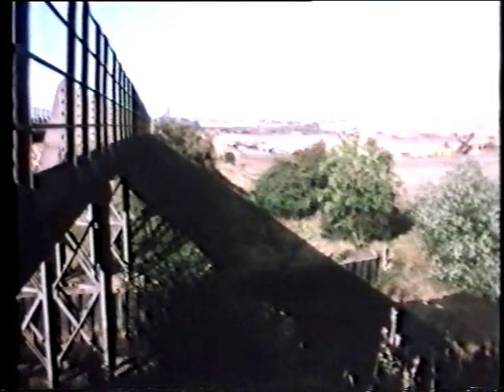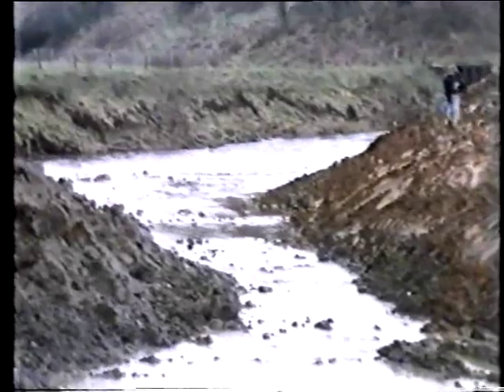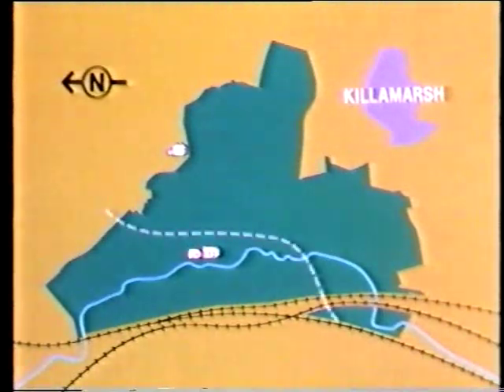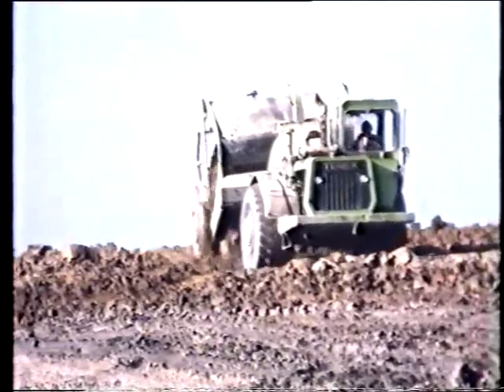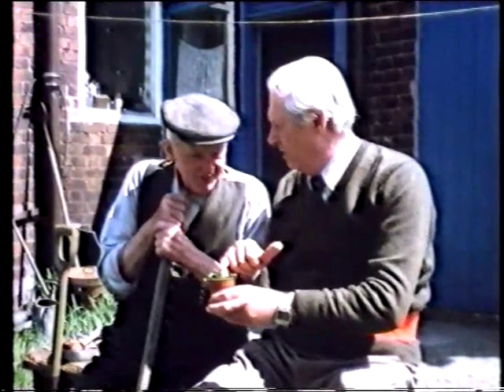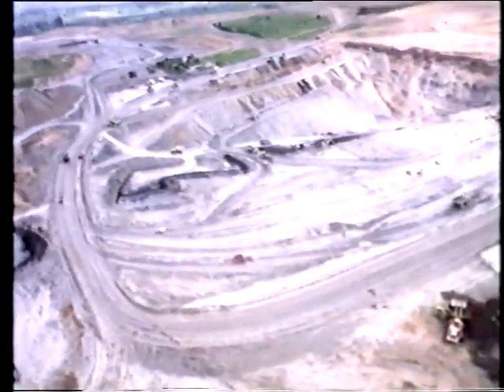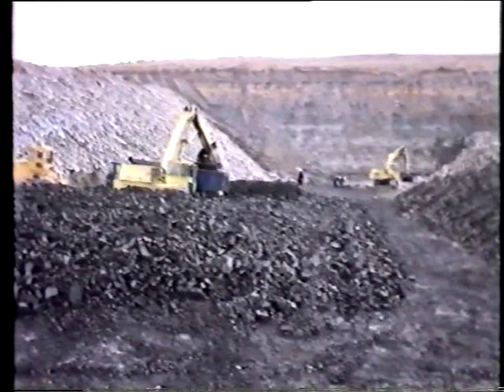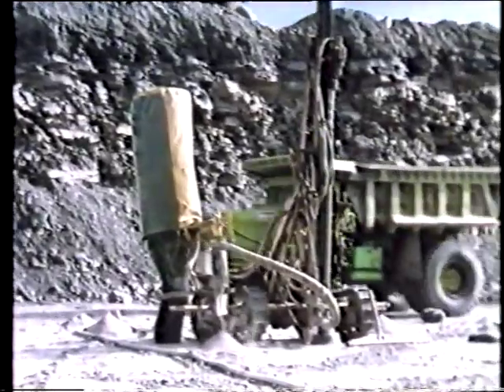Meadowgate, from opencast coal site to Country Park - part 2